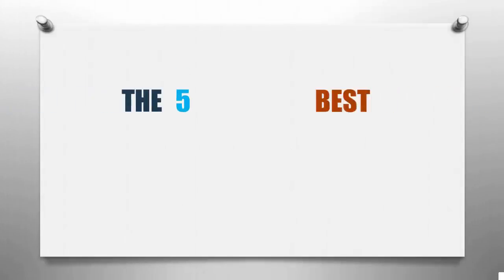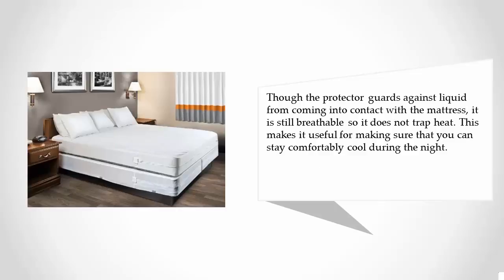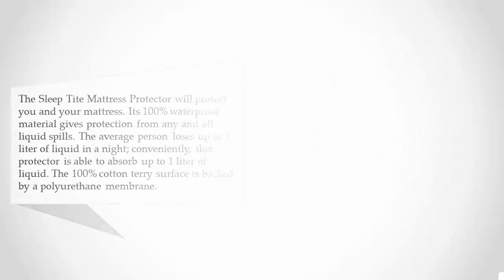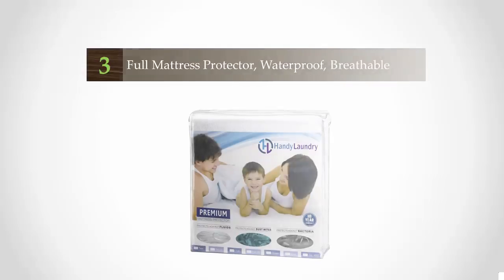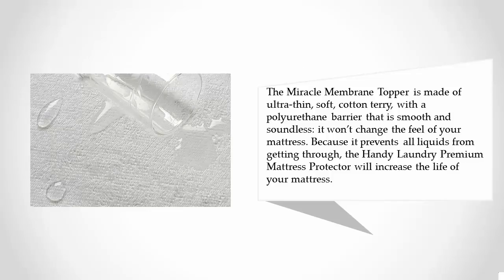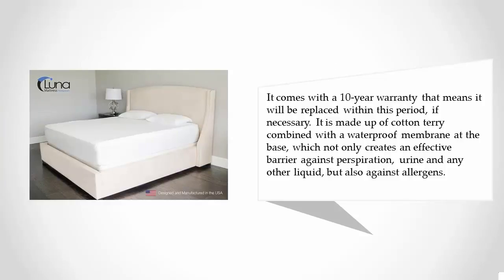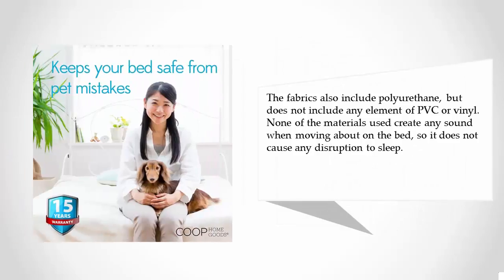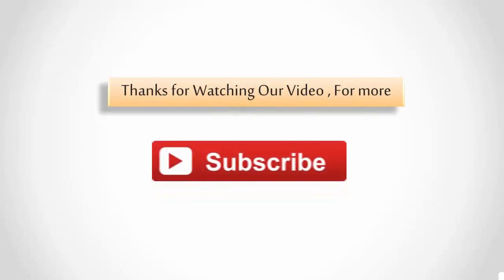Reviews: Best Mattress Protectors 2018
Are you looking for the best Mattress Protectors. We spent hours to find out the Mattress Protectors for you and create a review video. In this video review you will find the top products list, what is the feature of these products and why you should buy it.